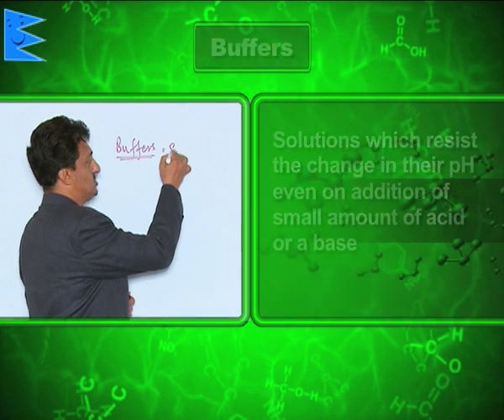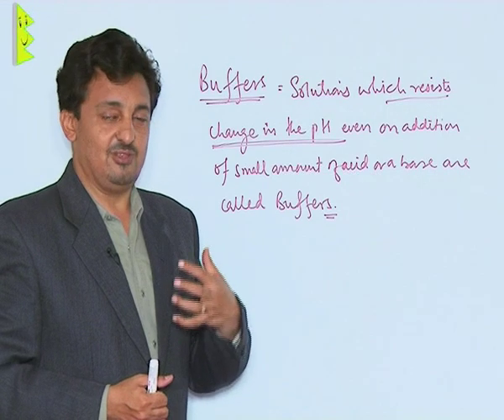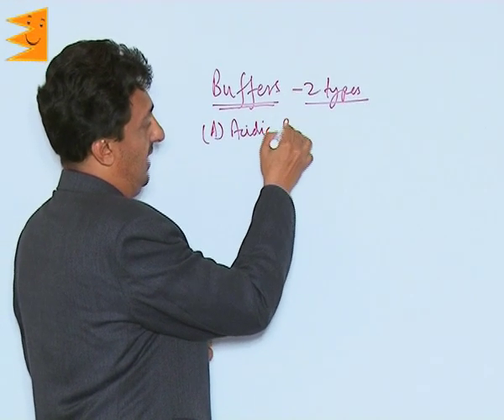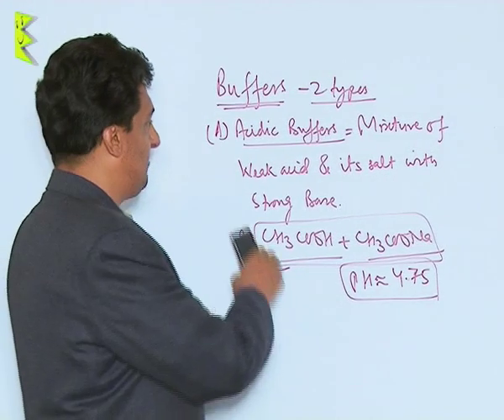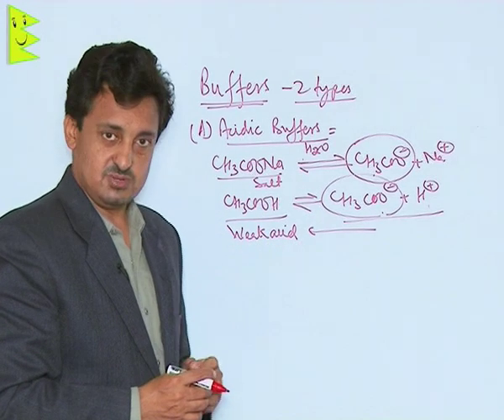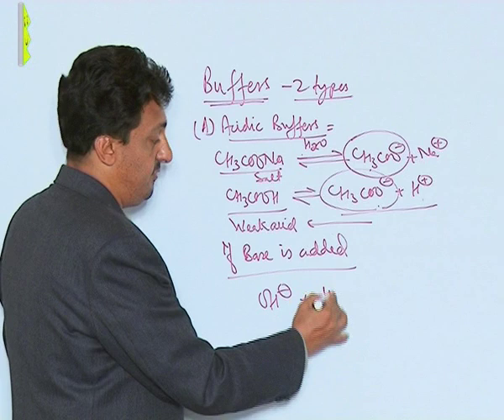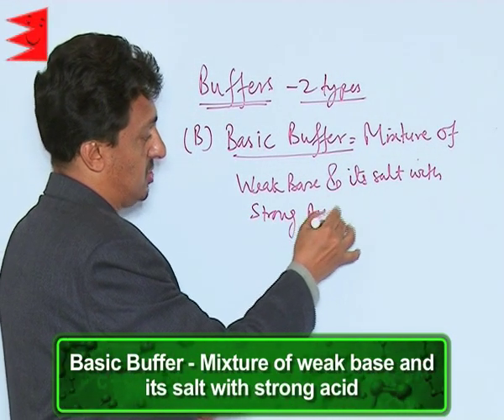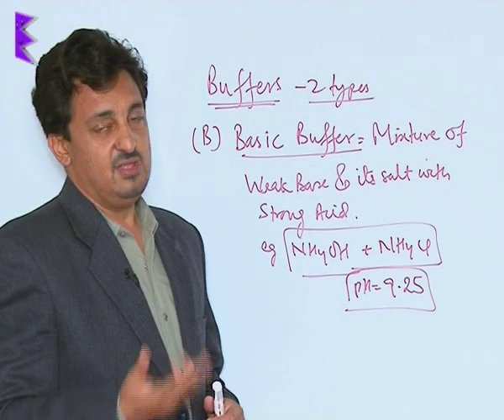CBSE Class 11 Chemistry Equilibrium Buffer Solution |Extraminds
Chapter: Equilibrium
Topic: Buffer Solution
Extraminds